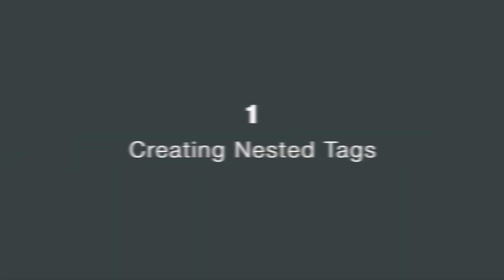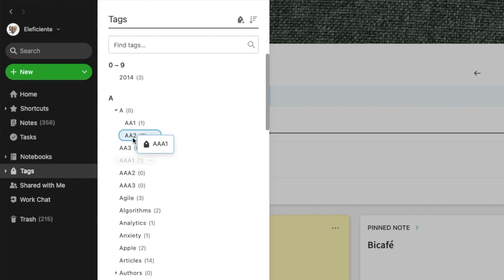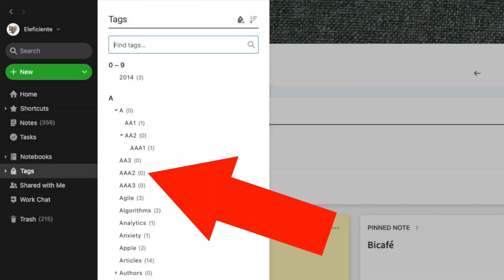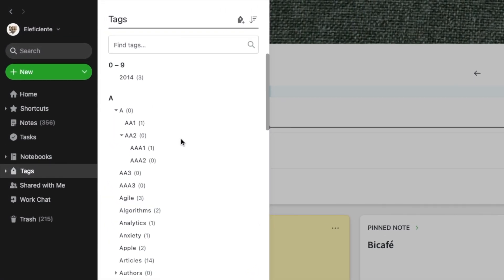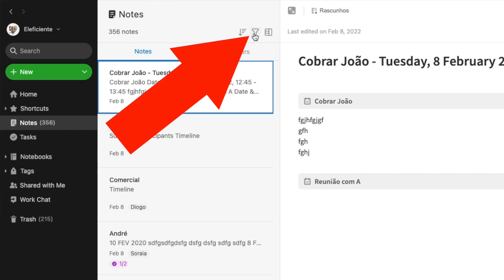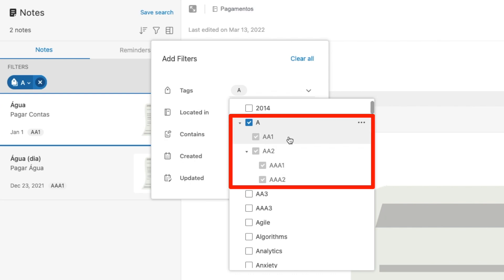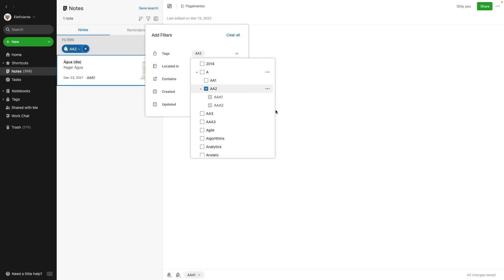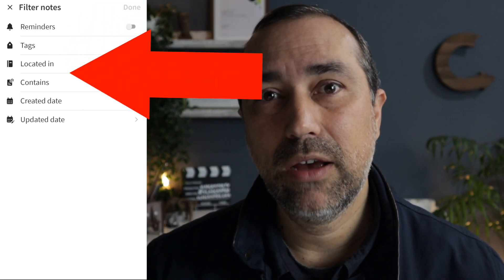Evernote Tags: a subtle upgrade that makes all the difference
Nested tags have been part of Evernote for a long time, but have you noticed the recent upgrade? It's a subtle change that makes all the difference.

➤ RESOURCES
• Everything you need to know to find anything in Evernote

➤ CHAPTERS
0:00 | Intro
0:11 | Creating Nested Tags (Evernote for desktop)
1:03 | Creating Nested Tags (Evernote mobile)
1:44 | Include sub-tags (Evernote for desktop)
2:49 | Include sub-tags (Evernote mobile)